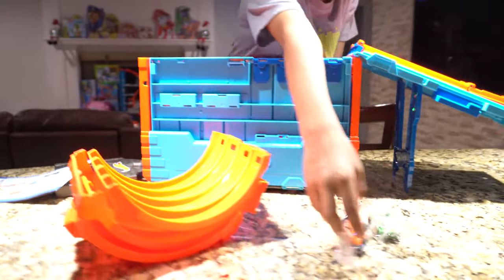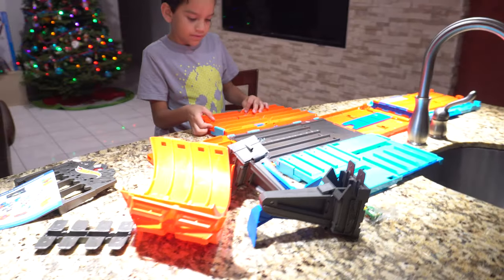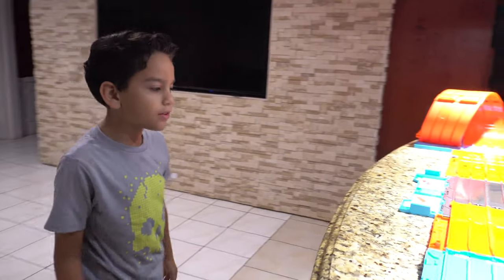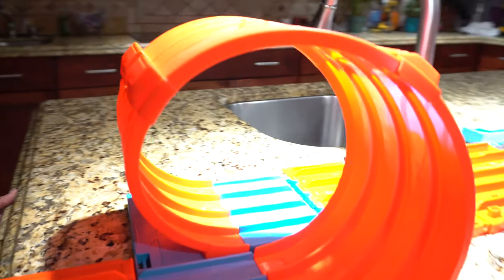Hot Wheels Race Crate 2018 unboxing!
Picked up this sweet hot wheels play set which is new for 2018. Its called the Hot Wheels Race Crate.You can configure it in up to 3 different ways to go all out with your Hot Wheels. Like always thanks for all the support, we really appreciate it!